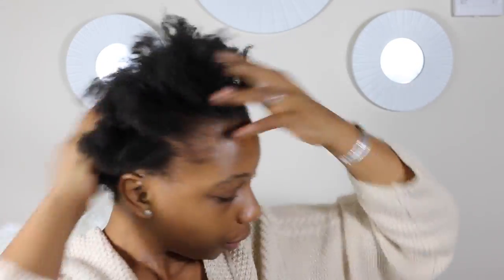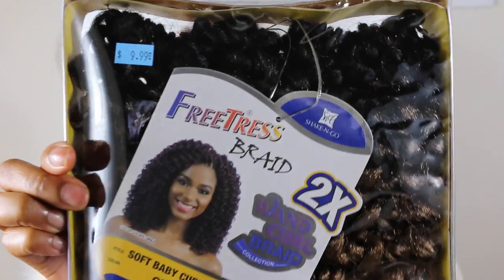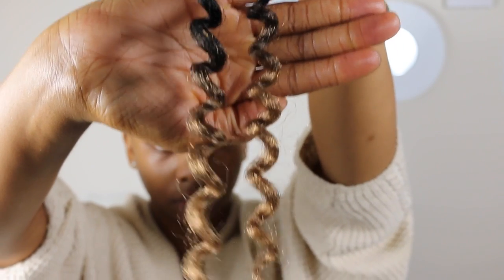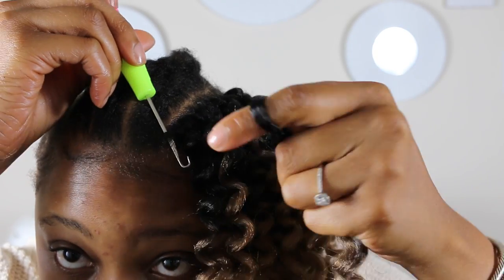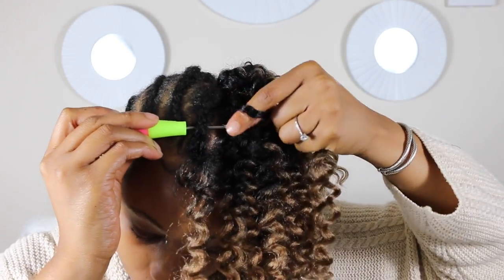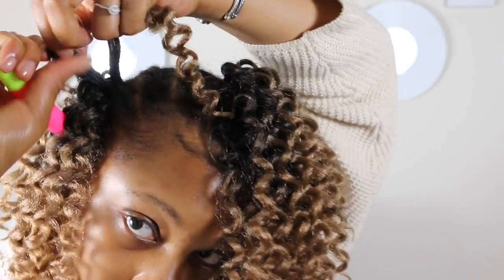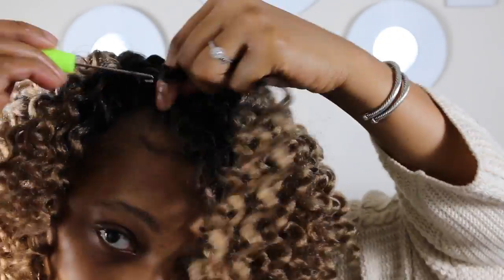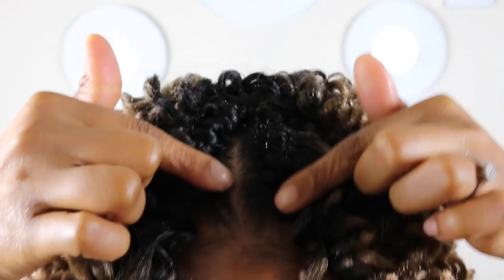MY FAVE Natural Hair Crochet Look Tutorial \\ PLOT TWIST!!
This is unexpectedly one of my favee crochet styles!
This is also what happens when the beauty supply store you purchase hair from has a no return and exchange policy.

Hair details:

2 packs of Freetress soft baby curls
Cost: $9.99
2 week review: The hair ages pretty well. It can most likely be worn for atleast a month if it is taken care of. I have noticed that the older it gets, the more natural it looks.

Enjoyed this video? Support by sharing, giving it a thumbs up and leaving feedback. Thank you!

...Inquiries...